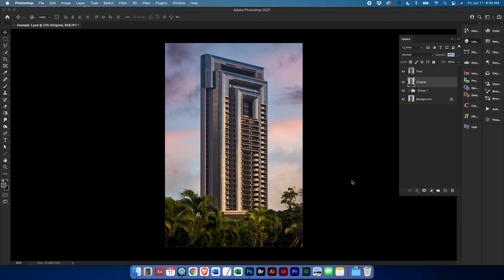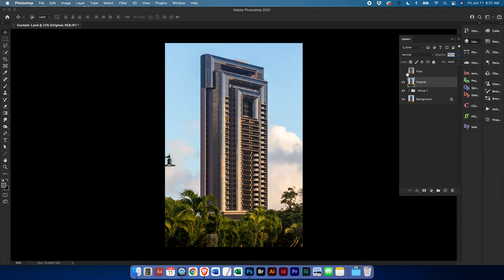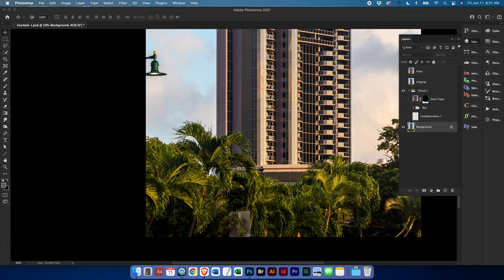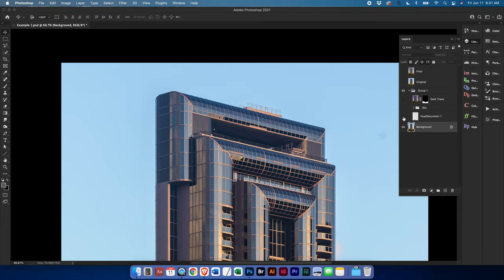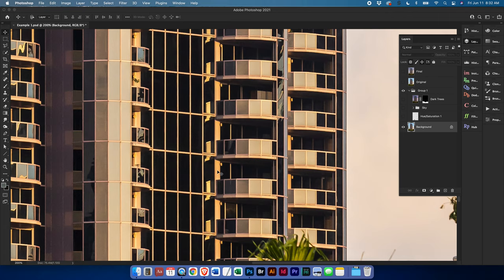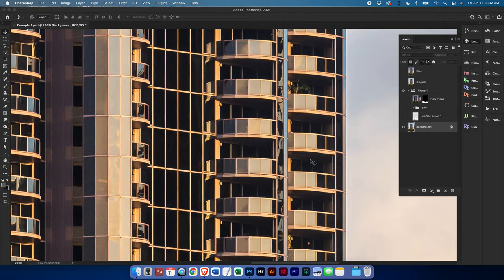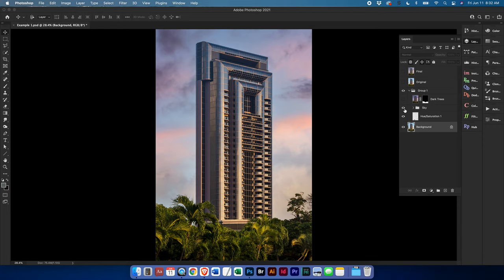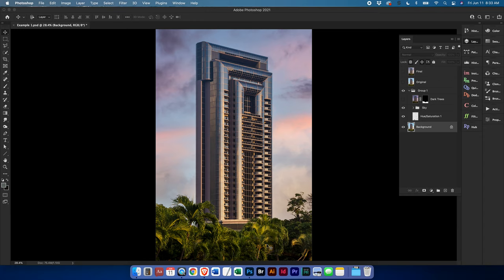Attention to Detail in Architecture Photography Editing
Watch as a break down everything that went into editing this architecture photo in Oahu, Hawaii.

One of my personal philosophies is that the details matter...

Adam Taylor is a Hawaii interior and architecture photographer based in Oahu, and servicing all islands, including Maui, Kauai, and Big Island.